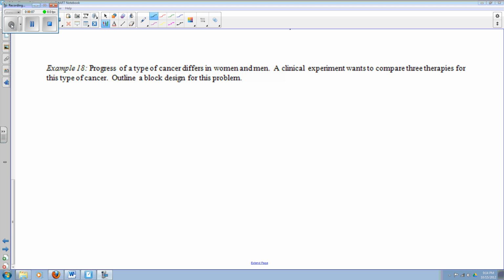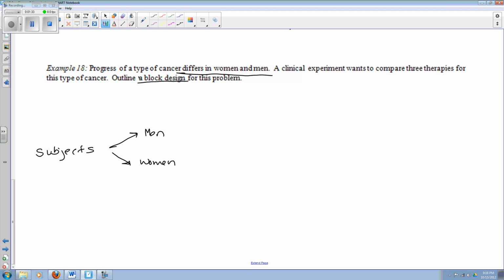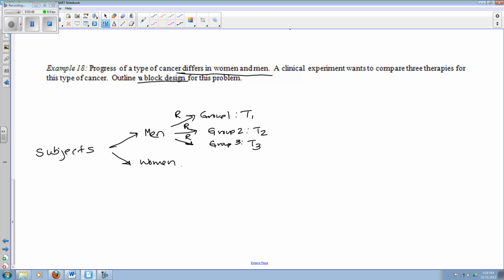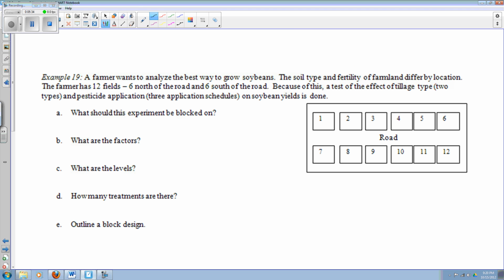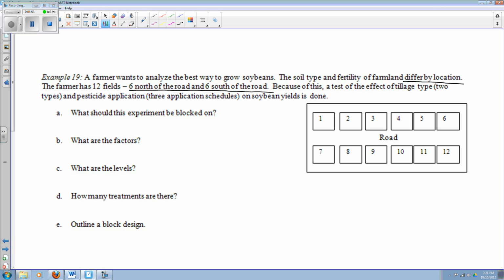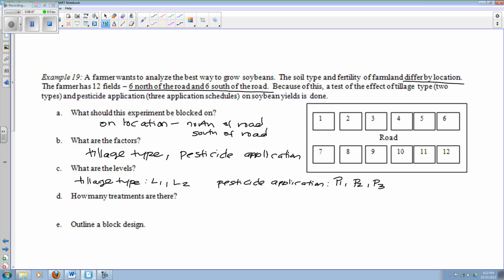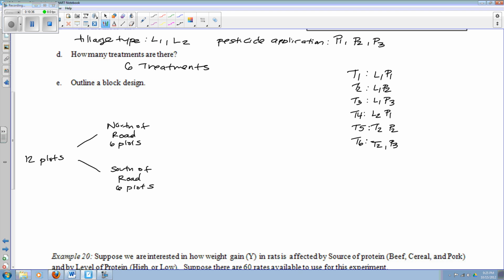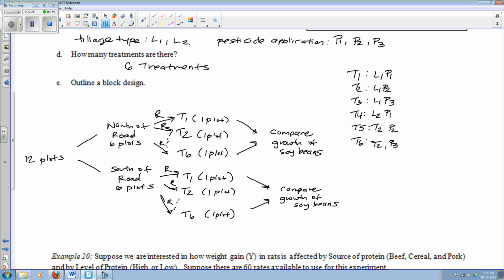Chapter 5 Notes part 9